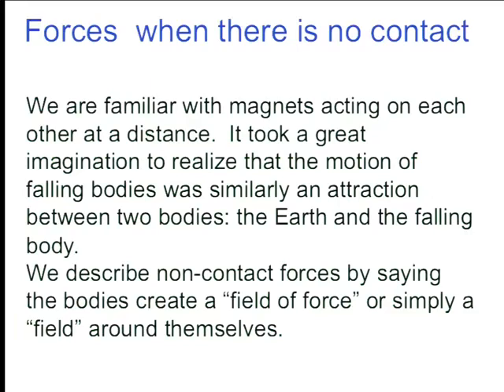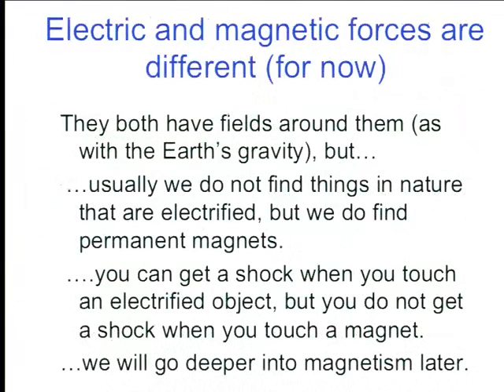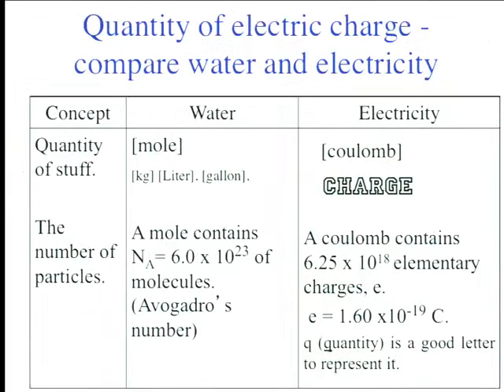2013 08 30 Physics 8B Lecture 1001